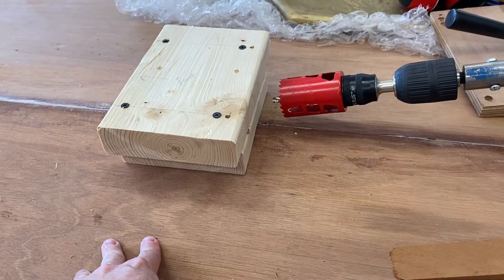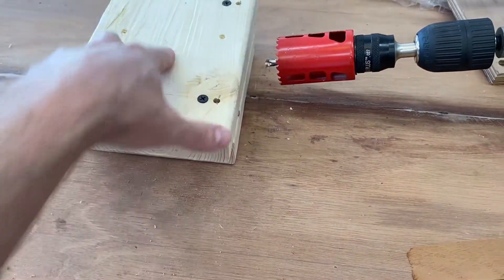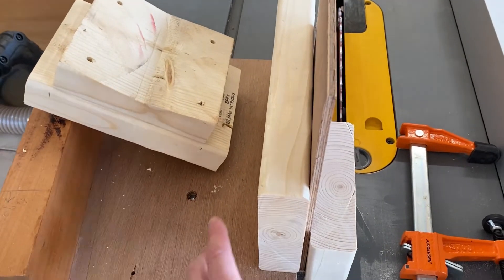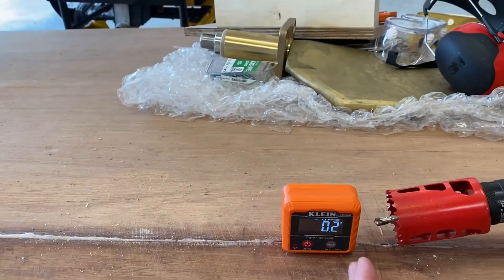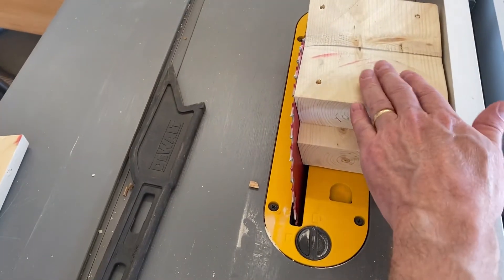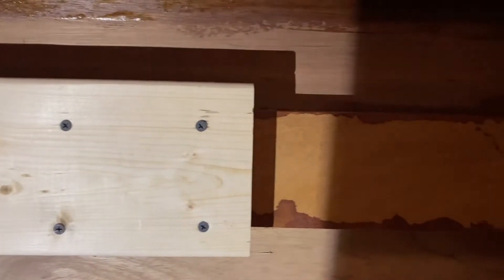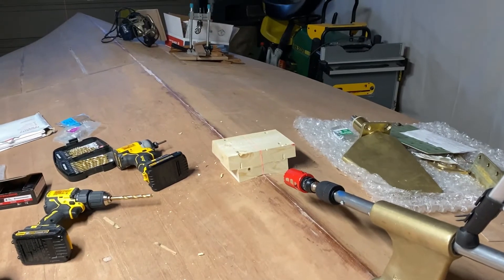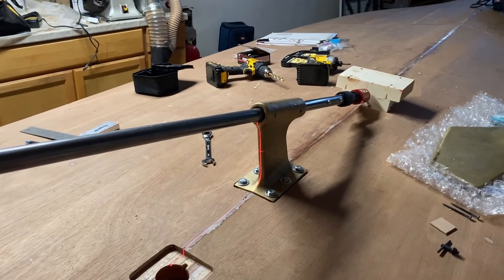Ep46 preparing to drill the prop shaft hole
This describes what I did in preparation to drill the prop shaft hole.  This include how the guide blocks were made.